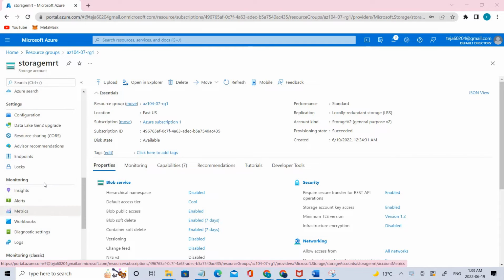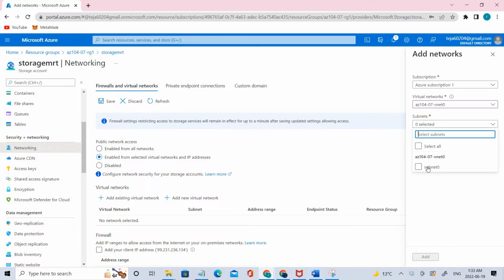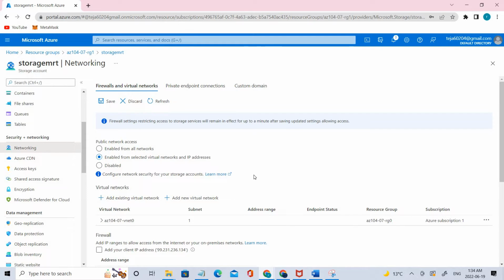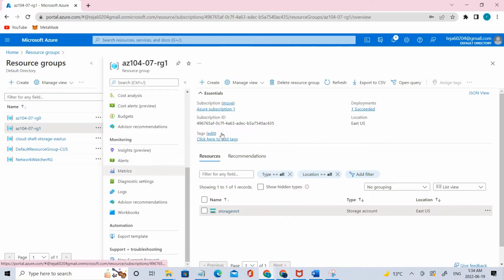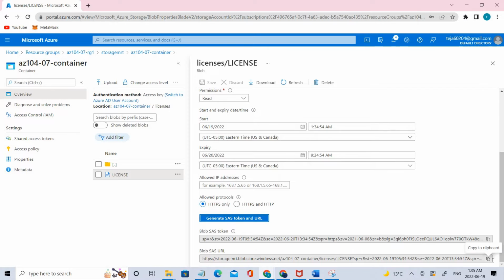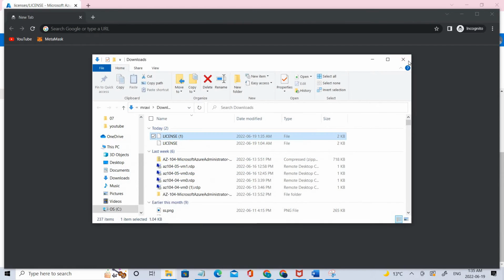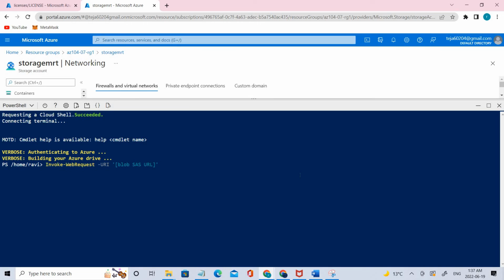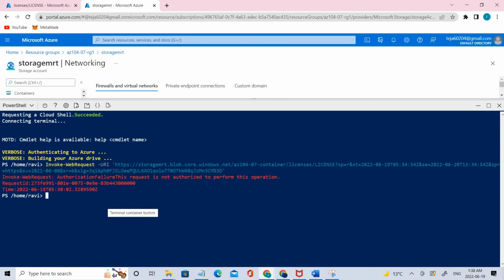Manage network access for Azure Storage||getting started with cloud shell||azure administrator|AZ104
An Azure storage account contains all of your Azure Storage data objects, including blobs, file shares, queues, tables, and disks. The storage account provides a unique namespace for your Azure Storage data that's accessible from anywhere in the world over HTTP or HTTPS. Data in your storage account is durable and highly available, secure, and massively scalable.

When naming your storage account, keep these rules in mind:

Storage account names must be between 3 and 24 characters in length and may contain numbers and lowercase letters only.
Your storage account name must be unique within Azure. No two storage accounts can have the same name.

A storage account provides a unique namespace in Azure for your data. Every object that you store in Azure Storage has a URL address that includes your unique account name. The combination of the account name and the service endpoint forms the endpoints for your storage account.

There are two types of service endpoints available for a storage account:

Standard endpoints (recommended). You can create up to 250 storage accounts per region with standard endpoints in a given subscription.
Azure DNS zone endpoints (preview). You can create up to 5000 storage accounts per region with Azure DNS zone endpoints in a given subscription.

A standard service endpoint in Azure Storage includes the protocol (HTTPS is recommended), the storage account name as the subdomain, and a fixed domain that includes the name of the service.

Azure Storage bills based on your storage account usage. All objects in a storage account are billed together as a group. Storage costs are calculated according to the following factors:

Region refers to the geographical region in which your account is based.
Account type refers to the type of storage account you're using.
Access tier refers to the data usage pattern you’ve specified for your general-purpose v2 or Blob Storage account.
Capacity refers to how much of your storage account allotment you're using to store data.
Redundancy determines how many copies of your data are maintained at one time, and in what locations.
Transactions refer to all read and write operations to Azure Storage.
Data egress refers to any data transferred out of an Azure region. When the data in your storage account is accessed by an application that isn’t running in the same region, you're charged for data egress. For information about using resource groups to group your data and services in the same region to limit egress charges,